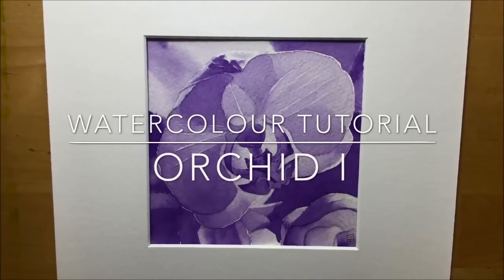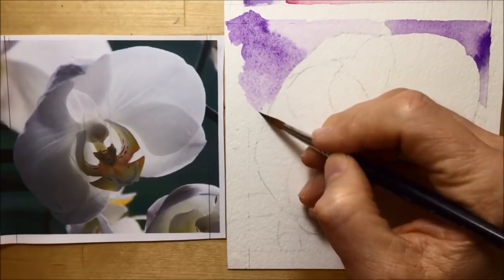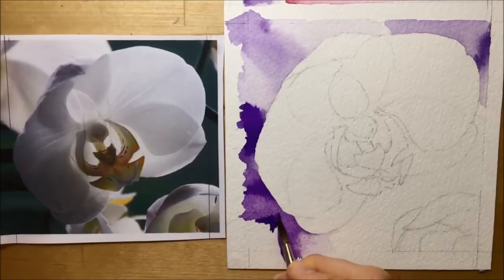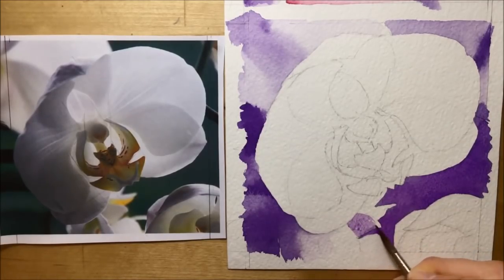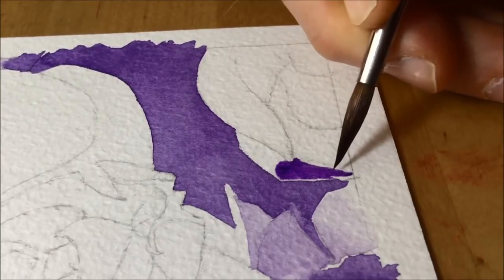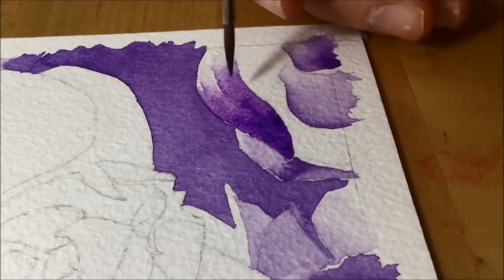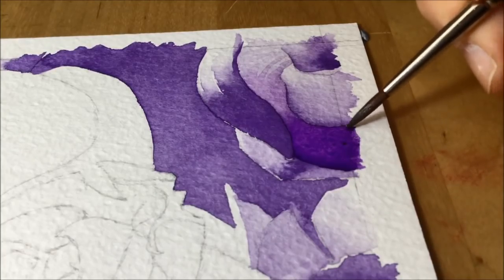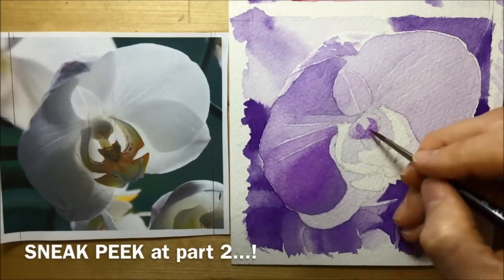How to paint an Orchid in watercolour, 1 - the background! // REAL TIME painting tutorial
The first part of how to paint an Orchid in watercolour, starting with the background.  This is a real-time painting tutorial using a single Watercolour paint!  I show you how to paint the background of the picture using a big brush and wet-into-wet technique, to achieve a soft, fuzzy look around the flower.  I also discuss the ways that you can show a range of tone and depth with just one watercolor in this Orchid painting.

I used:
Winsor & Newton Artists Watercolour - Winsor Violet Dioxazine
300GSM Bockingford rough watercolour paper
Size 3 + 6 sable brushes